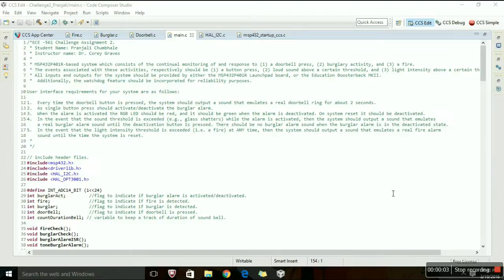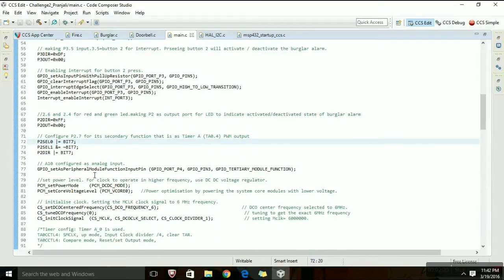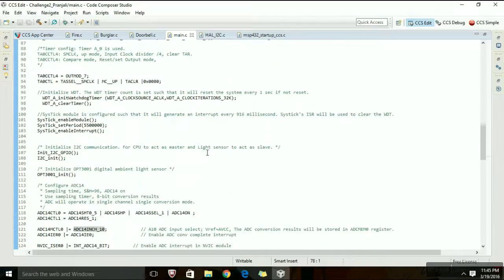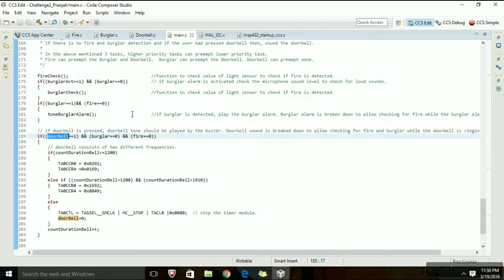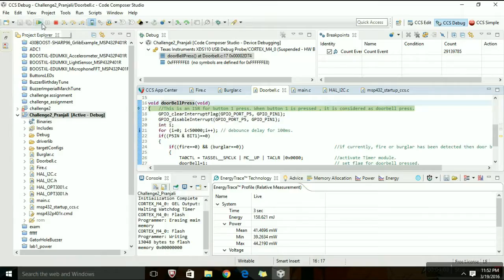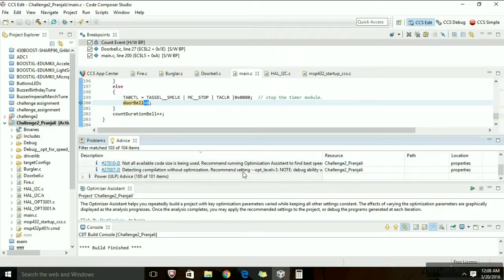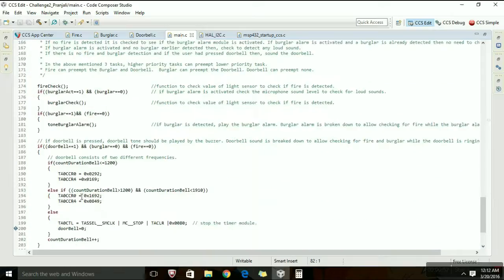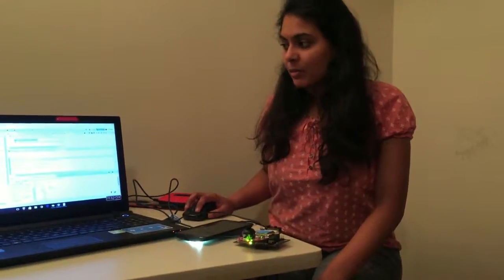ECE561 Challenge 2 Video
* MSP432P401R-based system which consists of the continual monitoring of and response to (1) a doorbell press, (2) burglary activity, and (3) a fire. The events associated with these activities, respectively should be (1) a button press, (2) loud sound above a certain threshold, and (3) light intensity above a certain threshold. All inputs and outputs for the system should be provided by either the MSP432P401R Launchpad board, or the Education Boosterback MKII. Additionally, the watchdog feature should be incorporated for reliability purposes.

User interface requirements for your system are as follows:

1.  Every time the doorbell button is pressed, the system should output a sound that emulates a real doorbell ring for about 2 seconds.
2.  As single button press should activate/deactivate the burglar alarm.
3.  When the alarm is activated the RGB LED should be red, and it should be green when the alarm is deactivated. On system reset it should be deactivated.
4.  In the event that the sound threshold is exceeded (e.g., glass shatters) while the alarm is activated, then the system should output a sound that emulates
    a real burglar alarm sound until the deactivation button is pressed. There should be no burglar alarm sound when the burglar alarm is in the deactivated state.
5.  In the event that the light intensity threshold is exceeded (i.e. a fire) at ANY time, then the system should output a sound that emulates a real fire alarm
    sound until the time the system is reset.